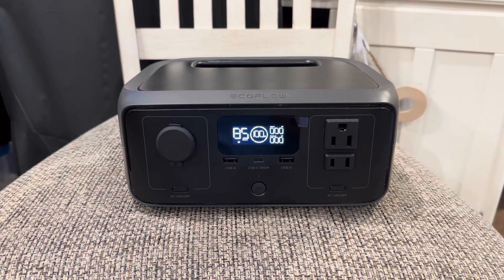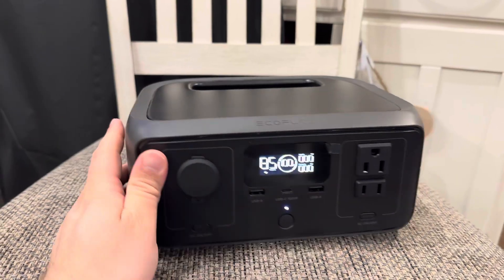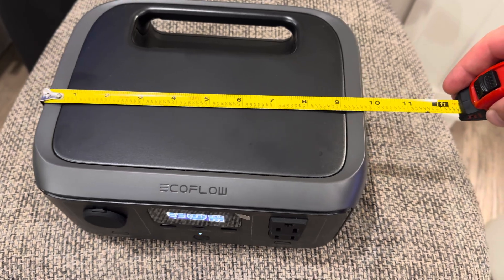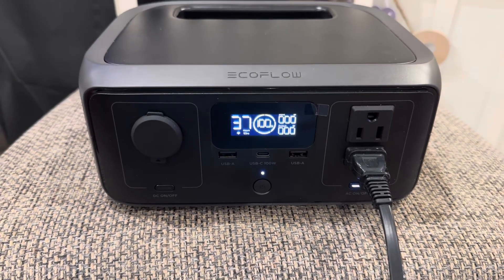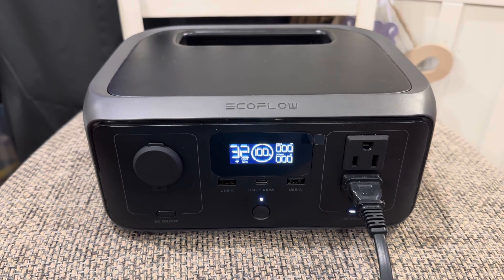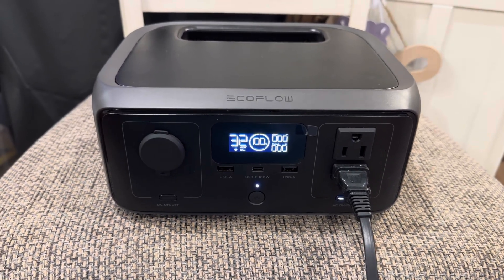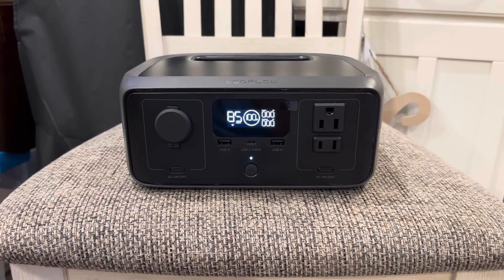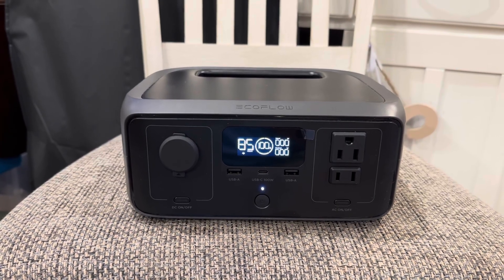Review: EcoFlow River 3 Power Station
This is a review of the EcoFlow River 3 power station for reef tank battery backup!